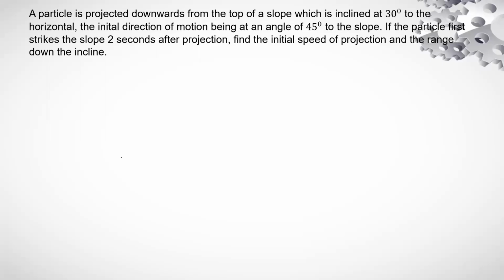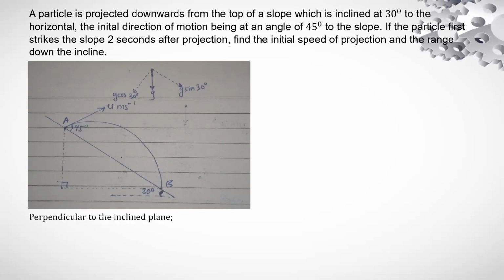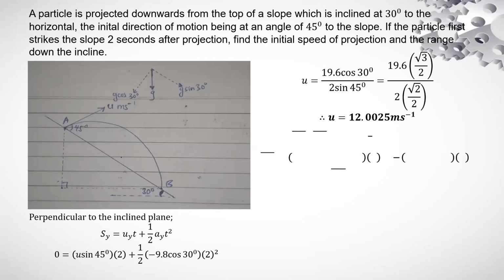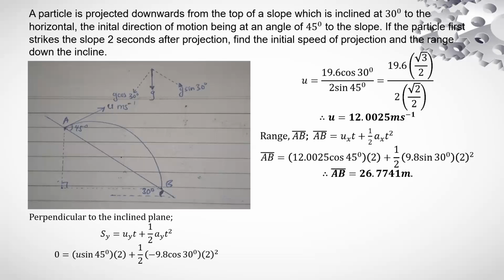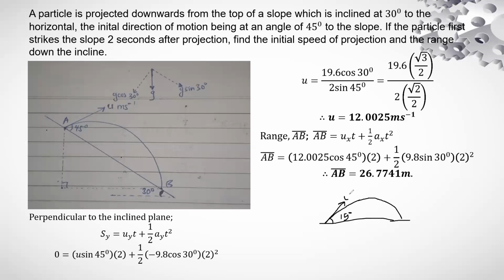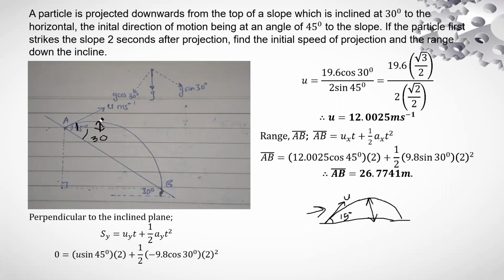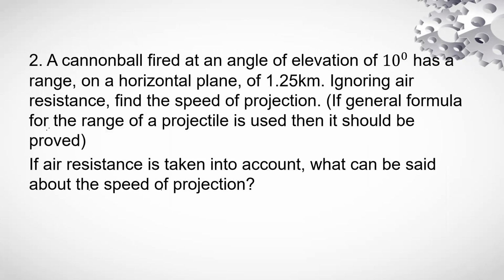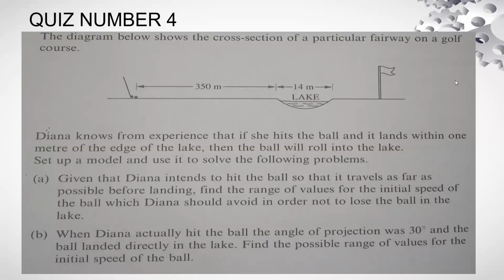BODY PROJECTED ALONG A SLOPE